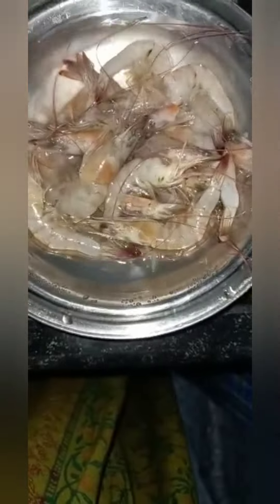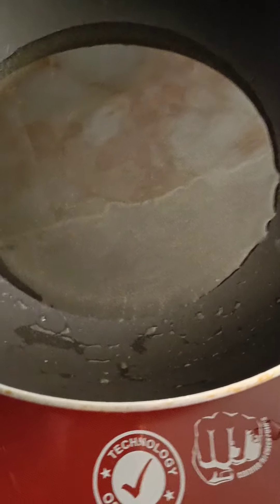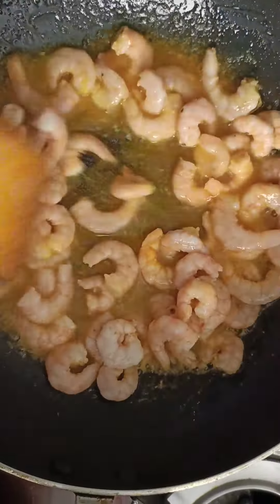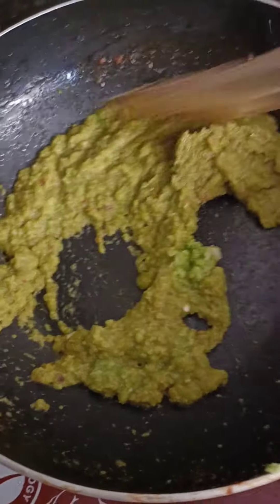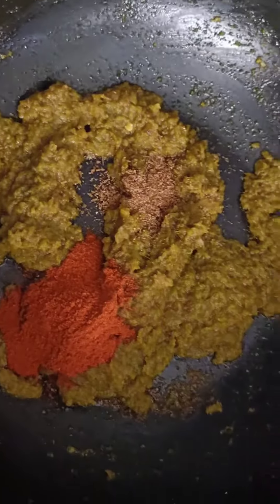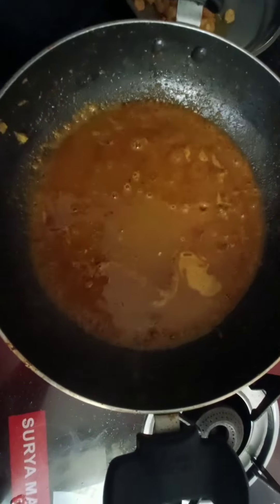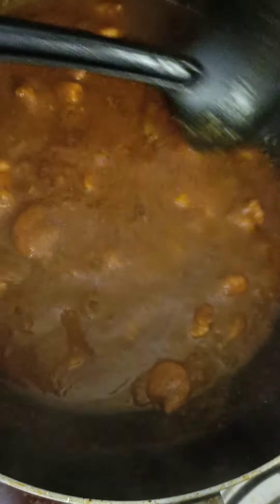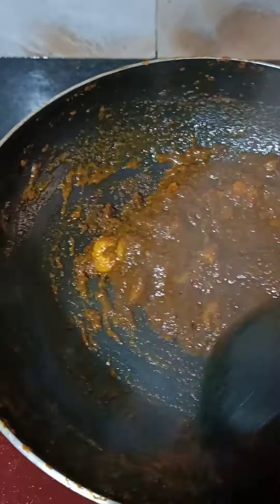చింతపులుసు పచ్చి రొయ్యల కూర//chintapulusu Pacchi royyala kura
చింతపులుసు పచ్చి రొయ్యల కూర. వేడి నీటిలో వేసి శుభ్రం చేసిన పచ్చి రొయ్యలను కళాయిలో ఆయిల్ వేసి ఫ్రై చేసుకోవాలి. కొద్దిగా పసుపు ఉప్పు వేసుకోవాలి.ఫ్రై అయిన వాటిని తీసి పక్కన పెట్టుకోవాలి. గ్రైండ్ చేసిన ఉల్లిపాయ, పచ్చిమిర్చి పేస్టు వేసి బాగా ఫ్రై చేసుకోవాలి. కొద్దిగా అల్లం పేస్ట వేసి పచ్చివాసన పోయిన తర్వాత జీలకర్ర పొడి, కారం, ధనియాల పొడి వేసి బాగా కలుపుకోవాలి. తర్వాత చింతపులుసు పోసి ఉండలు లేకుండా కలుపుకొని పులుసు ఉడకనివ్వాలి. మరిగినపులుసులో ఫ్రై చేసిన పచ్చి రొయ్యలు వేసి మధ్య మధ్యలో కలుపుతూ ఉండాలి. చివరగా గరంమసాలా వేసి వేసుకోవాలి. ఆయిల్ పైకి తేలిన తరువాత స్టవ్ ఆఫ్ చేసి వేరొక బౌల్ లోకి సర్వ్ చేసుకోవాలి.